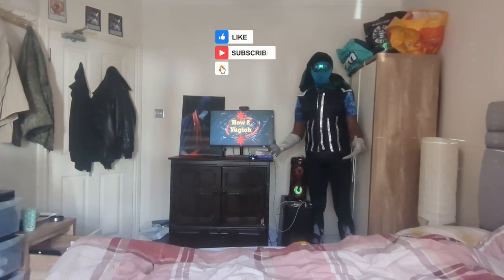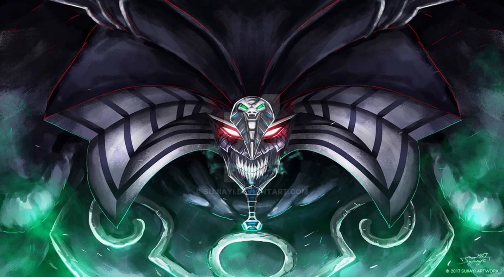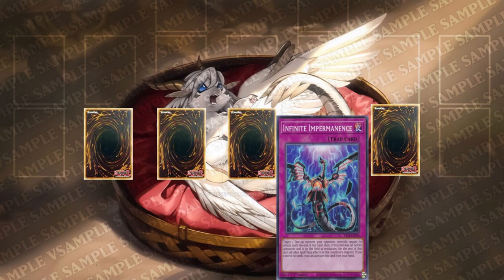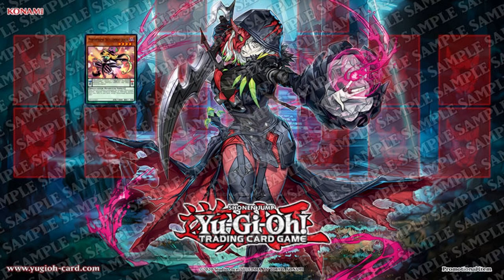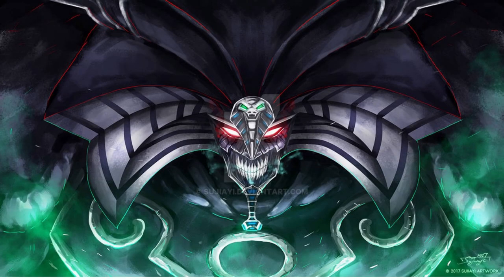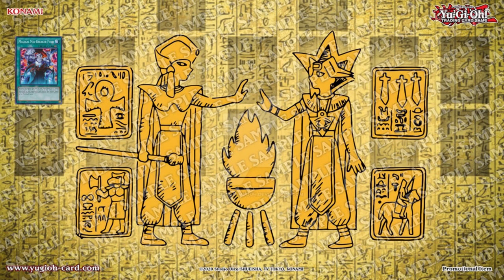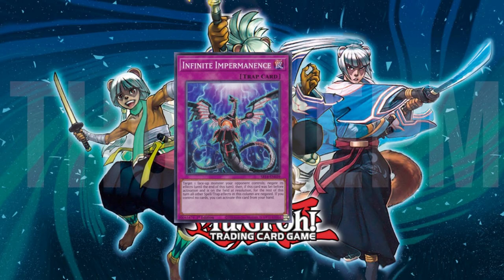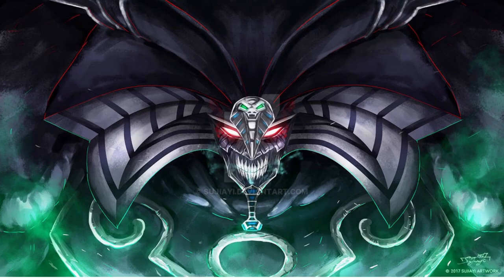Common Scenarios Infinite Impermanence